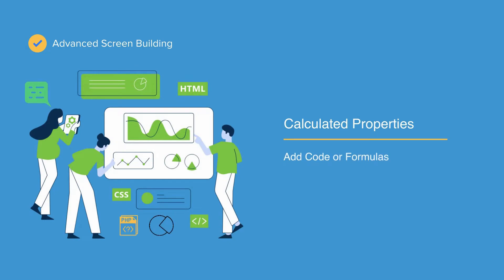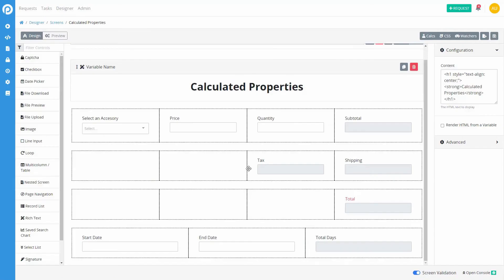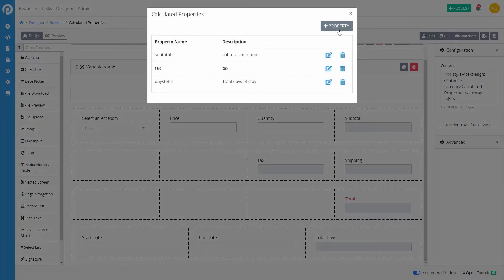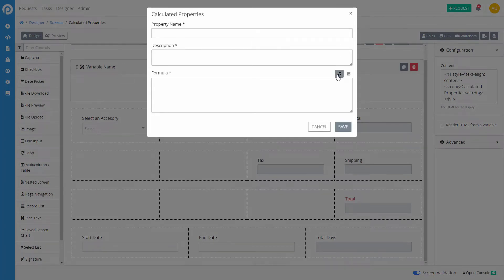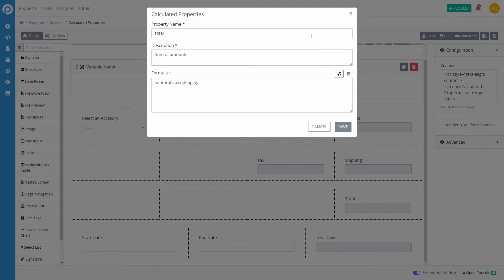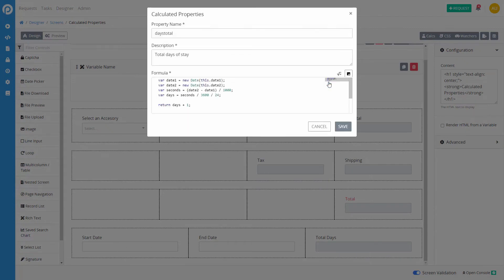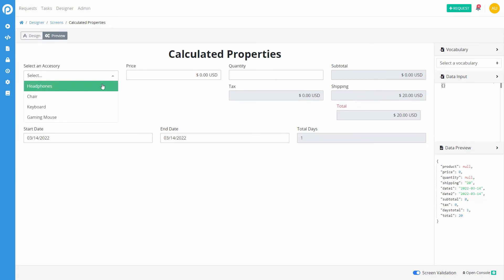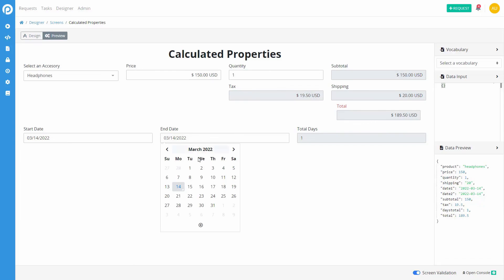How To: Create Real Time Form Calculations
How to create real time form calculations with 2 way data binding